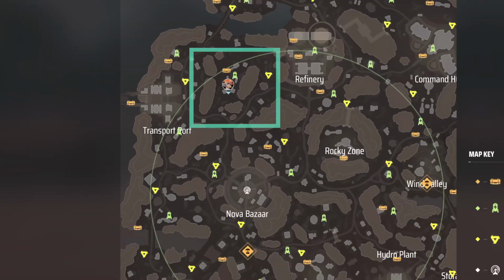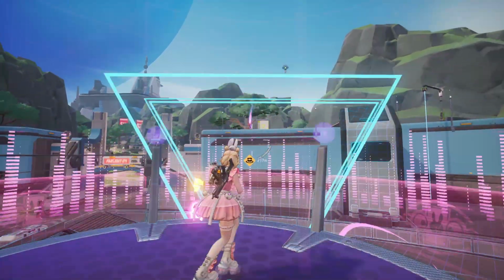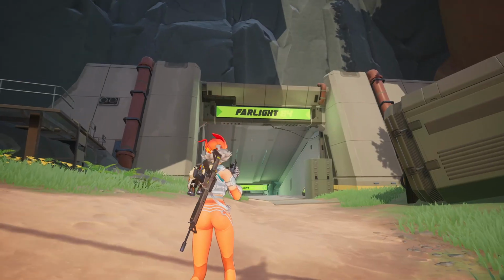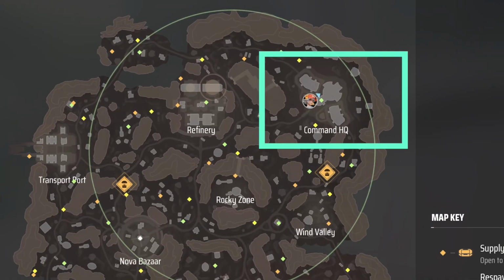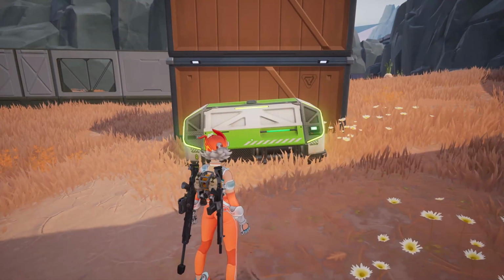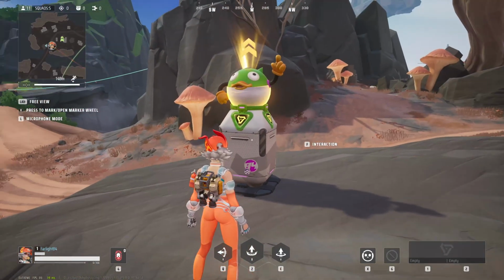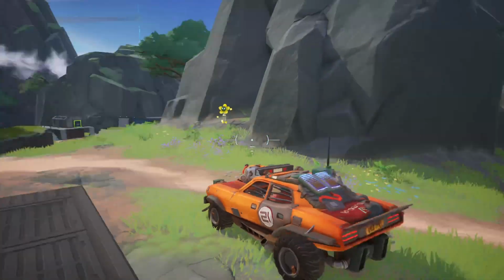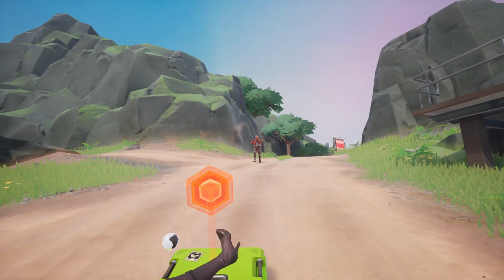Map Guide: Explore Sunder Realms | Farlight 84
In this video, we’re diving into Sunder Realms—its unique terrain, strongholds, and tactical devices. Get ready to dominate the map with ease!

ABOUT FARLIGHT 84

In Farlight 84, you get to play as heroes with unique skills to outsmart your enemies, unleashing special abilities to catch them off guard... AND you get to collect adorable Buddies to join you as loyal companions in battle. Buddy up, it’s time to Battle Royale!